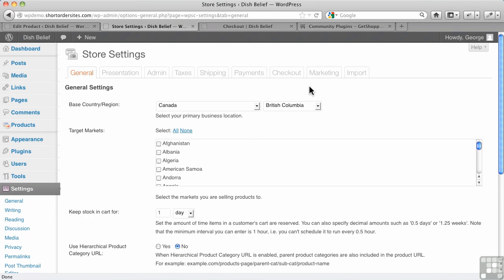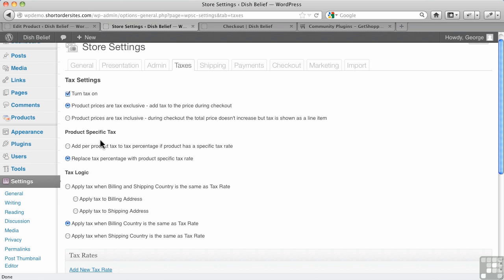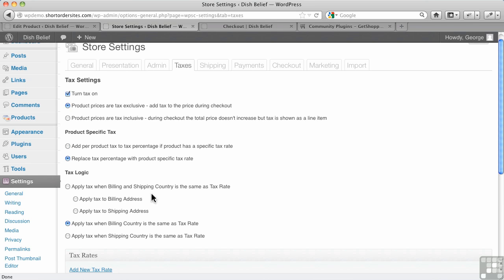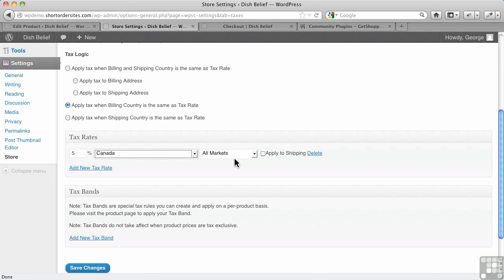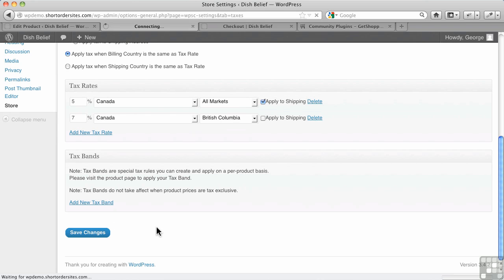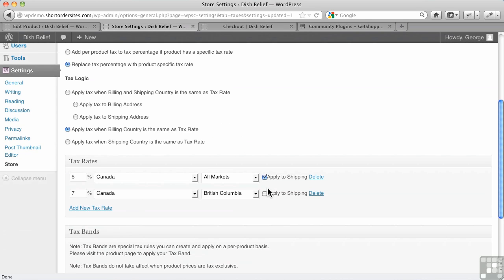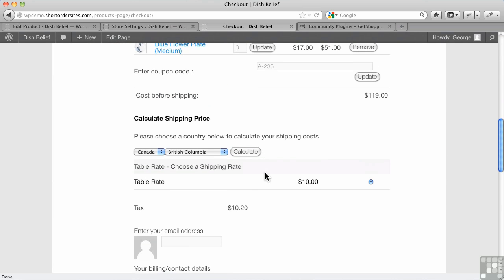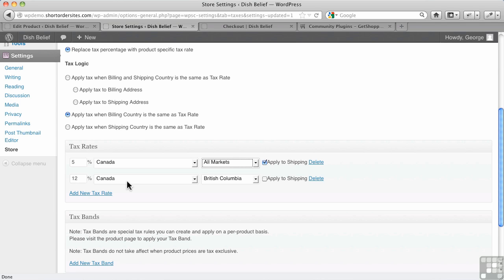0713 Taxes Part 1